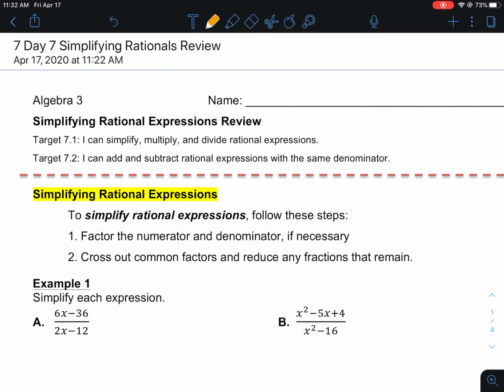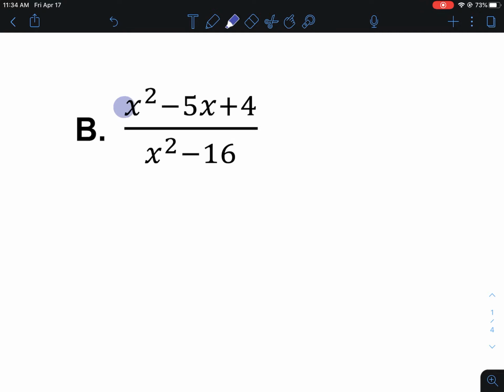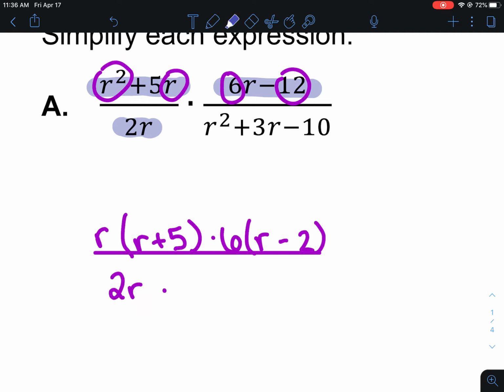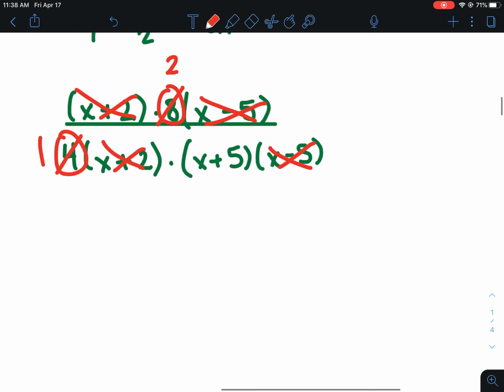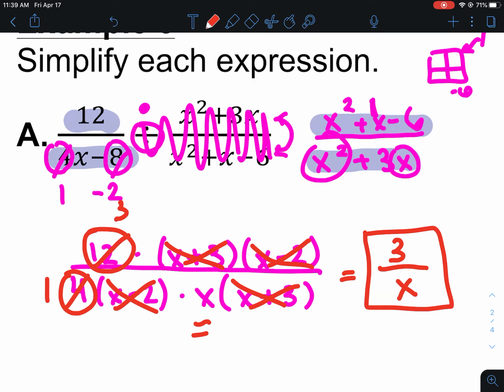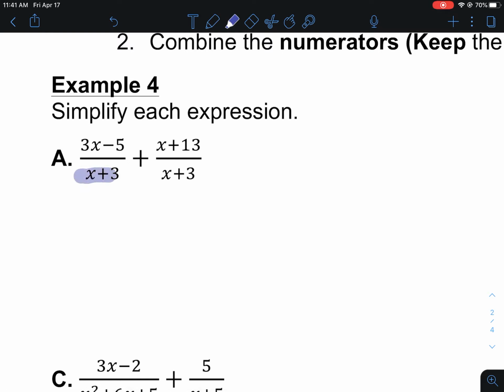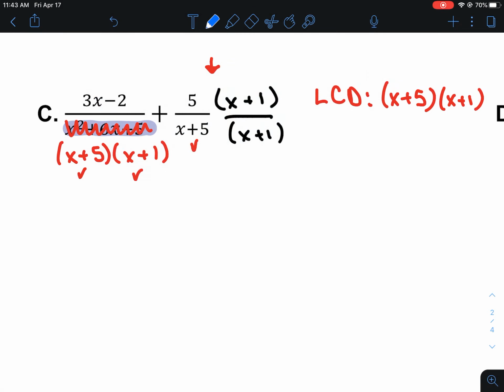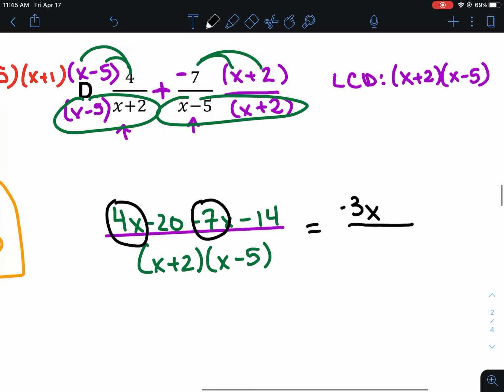7 Day 7 Simplifying Rational Expressions Review Screencast